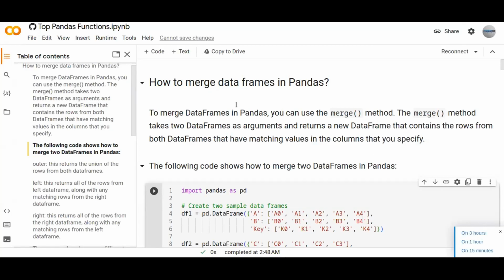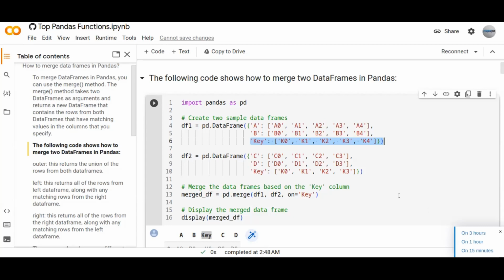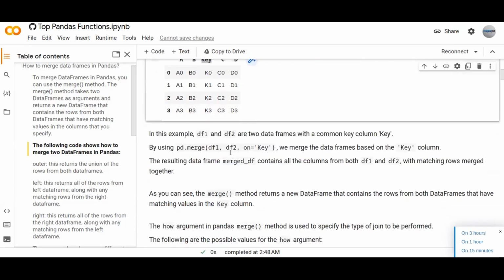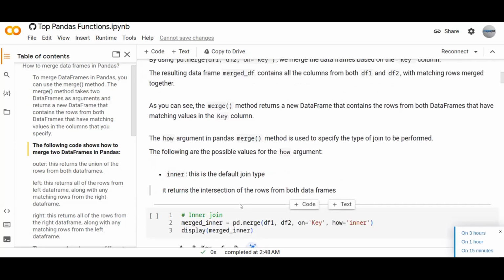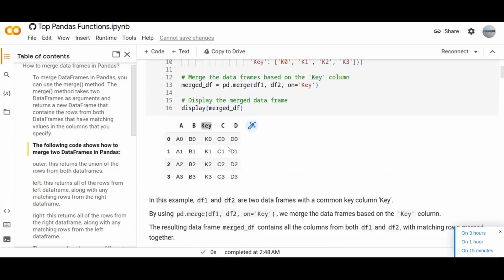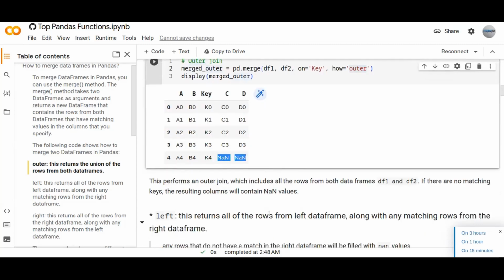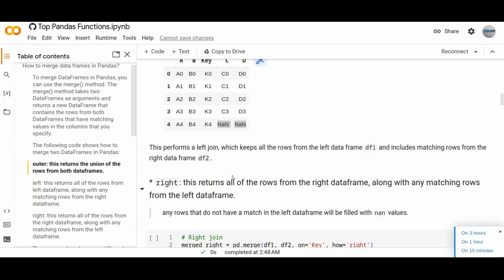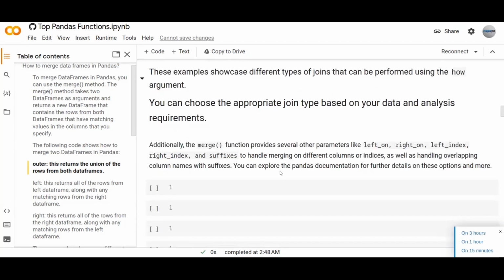How to Merge DataFrames in Pandas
You will learn how to merge two data frames in pandas with specific column name values and perform different join types.

                         COME AGAIN!